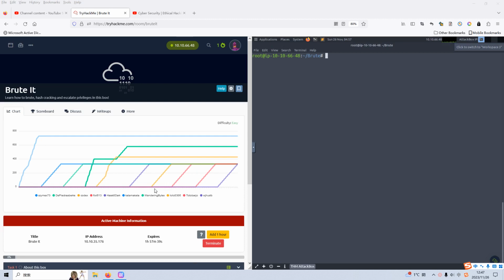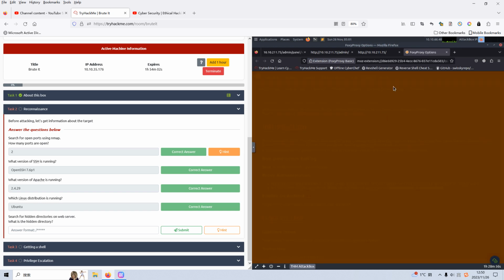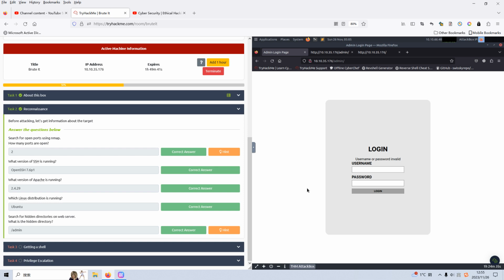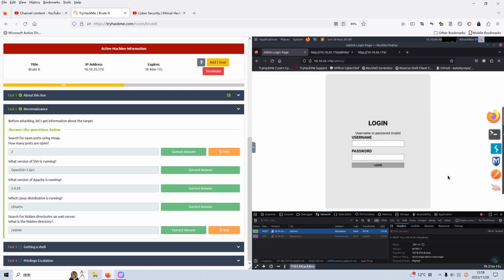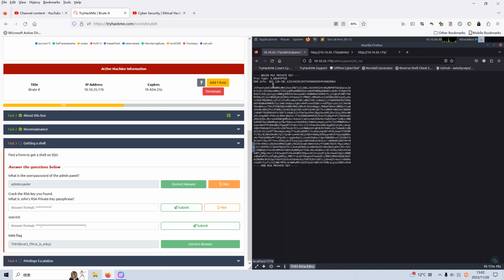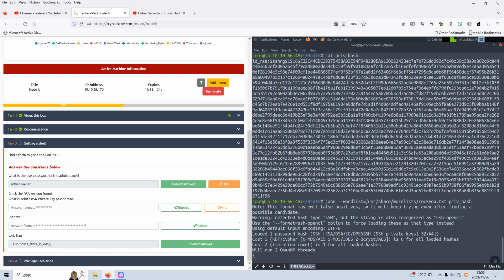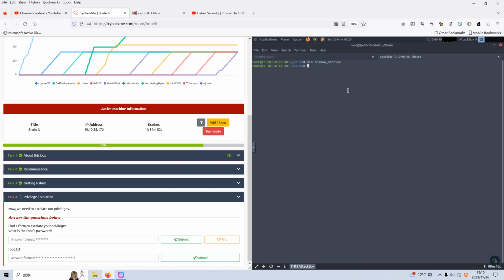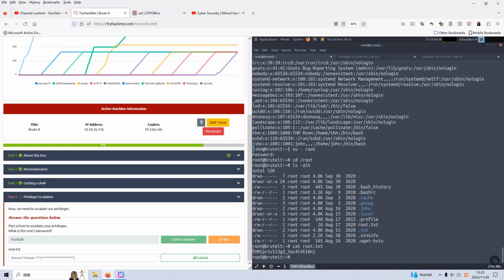Cyber Security | Ethical Hacking | Pentesting Lab | Tryhackme | Brute It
Detailed explanation and walk-through with beginner level machine